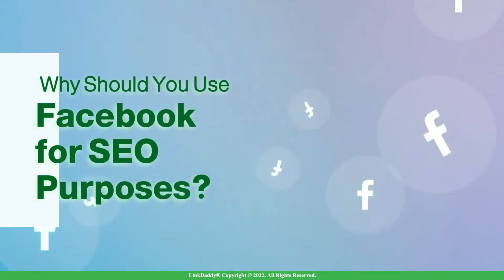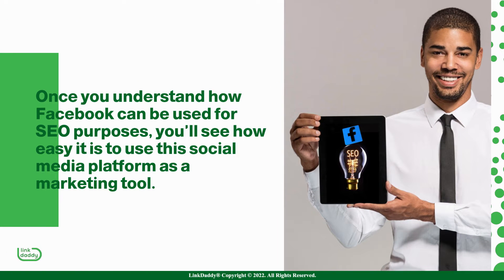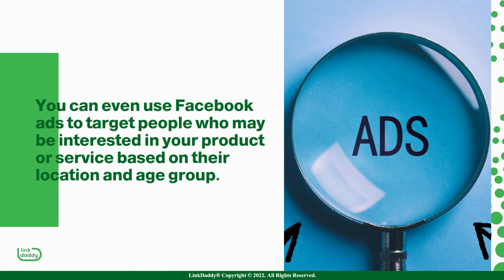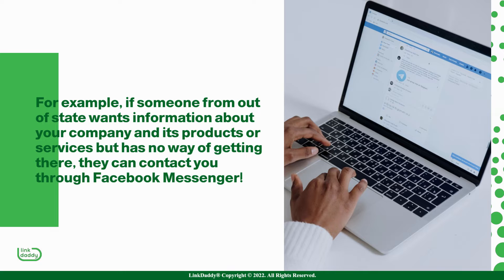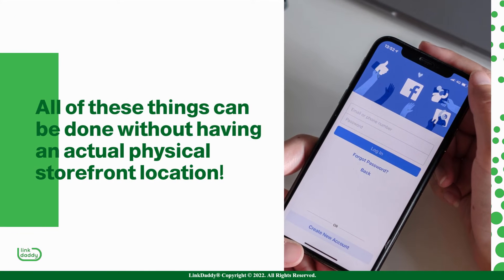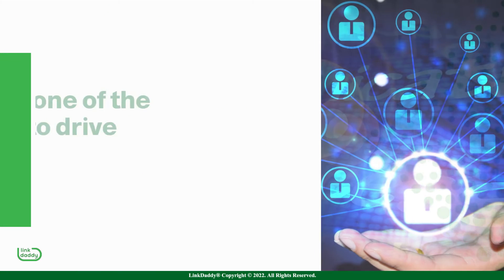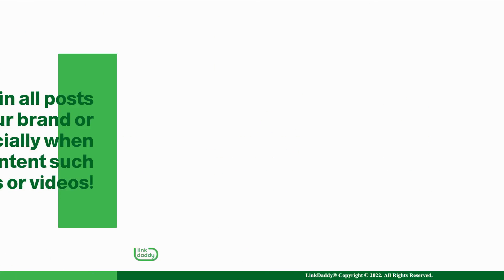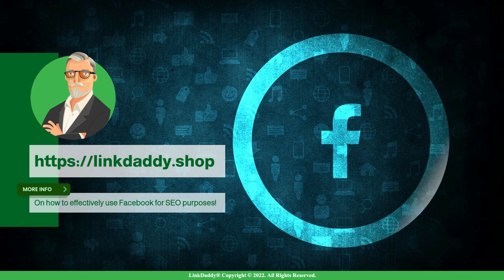Why Should You Use Facebook for SEO Purposes?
Chapters
00:04 Why Should You Use Facebook for SEO Purposes?
00:33 Benefits of Using Facebook for SEO
01:34 Ways to Use Facebook for SEO

Using Facebook for SEO purposes is a relatively new strategy and is unbeknownst to some.

Facebook has become an essential tool for many businesses  today. It's a great way to connect with your customers, share news and updates, and generally keep people interested in what you're doing.

Once you understand how Facebook can be used for SEO purposes, you'll see how easy it is to use this social media platform as a marketing tool.

The first step is to create a Facebook page for your business. This will help you gain followers who are interested in your products and services. You can also use this platform to build relationships with clients, which will lead to more sales down the line. You can even use Facebook ads to target people who may be interested in your product or service based on their location and age group.

Another benefit of using Facebook for SEO purposes is that it allows you to reach customers who are not physically located near your business. For example, if someone from out of state wants information about your company and its products or services but has no way of getting there, they can contact you through Facebook Messenger!

Additionally, Facebook provides many other ways for businesses to reach out to customers, from commenting on posts made by other companies to posting videos about new products being released soon. All of these things can be done without having an actual physical storefront location!

While some marketers are still skeptical of the value of social media in general, the best SEO experts understand that it can be a powerful tool when used right. Here are some ways you can use Facebook for SEO purposes:

Create a custom tab or ad that links back to your website. This is one of the best ways to drive traffic back to your site.
Post content that's relevant to your industry or niche. This will help people find out about you and engage with your brand on social media platforms like Facebook where they already spend so much time.
Use hashtags in all posts related to your brand or industry, especially when posting new content such as blog posts or videos! These hashtags will help people discover what you're doing on these platforms which could lead them to check out more about what you have going on over there too!

Make sure you understand how you can benefit from including Facebook in your SEO efforts!
for more information on how to effectively use Facebook for SEO purposes!